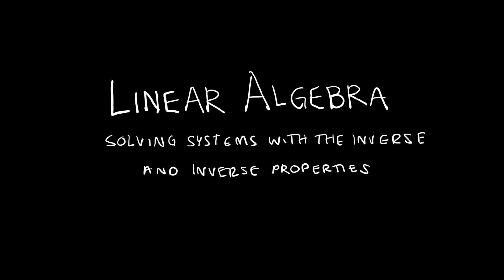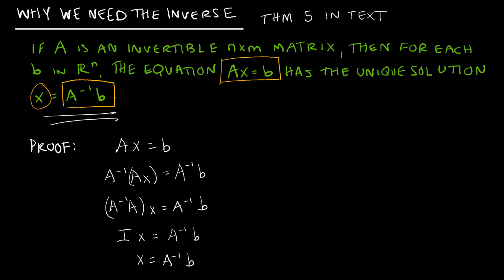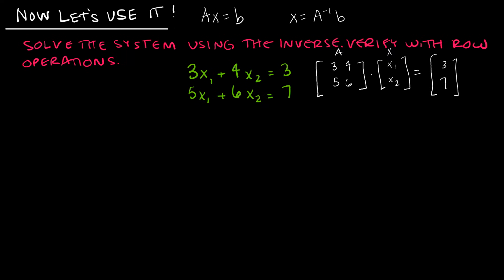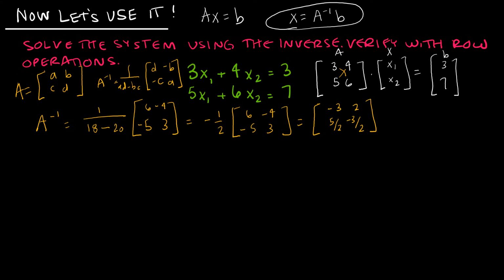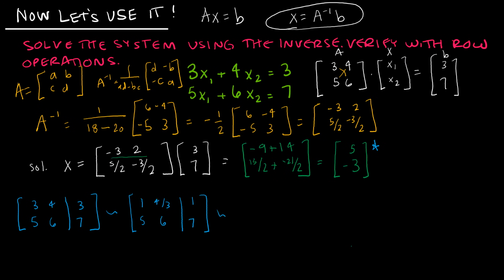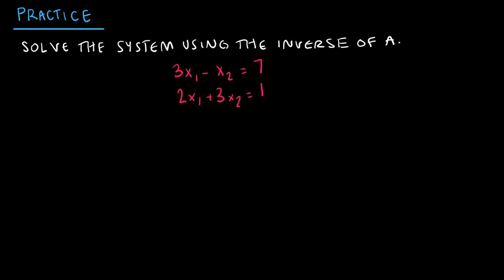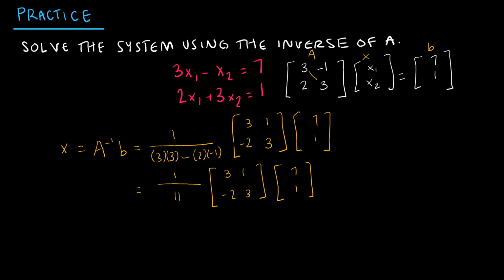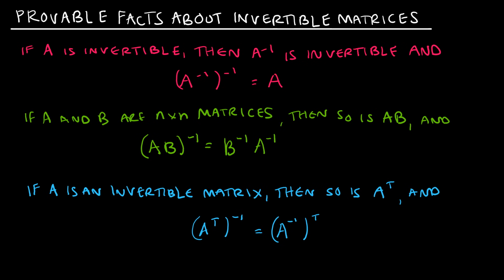Linear Algebra 2.2.2 Solving 2x2 Systems with the Inverse and Inverse Properties